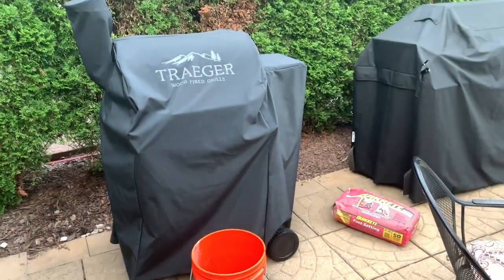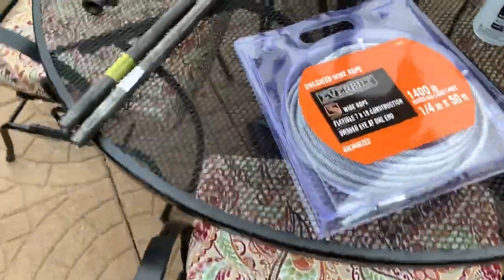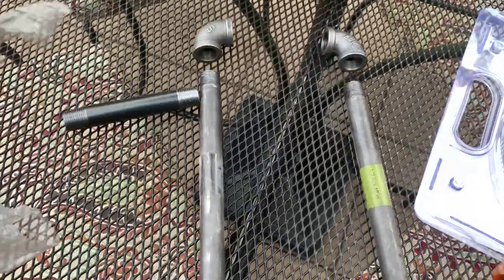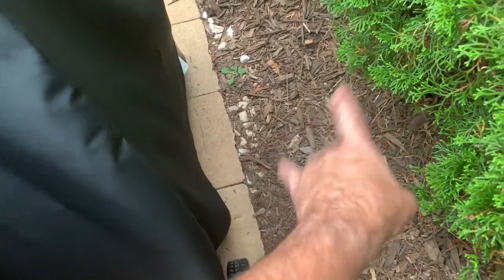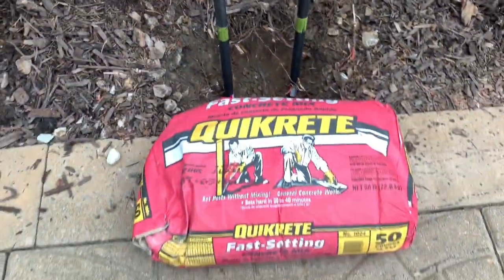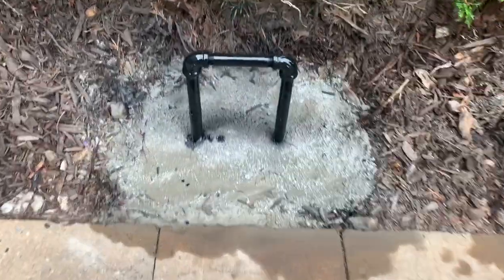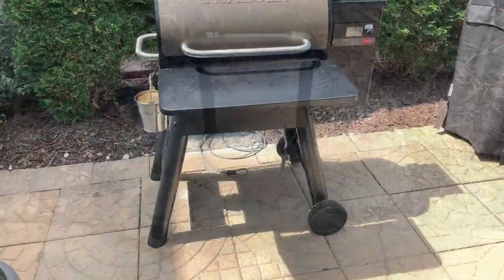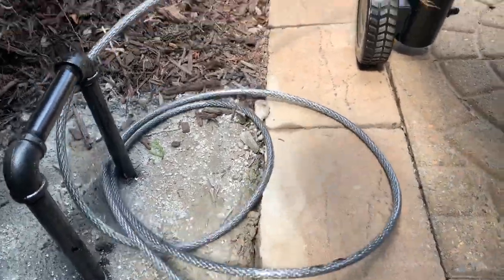Protecting your Traeger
put a chain lock around my treager to keep it from running away